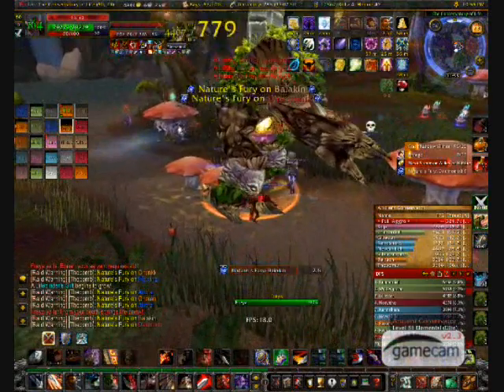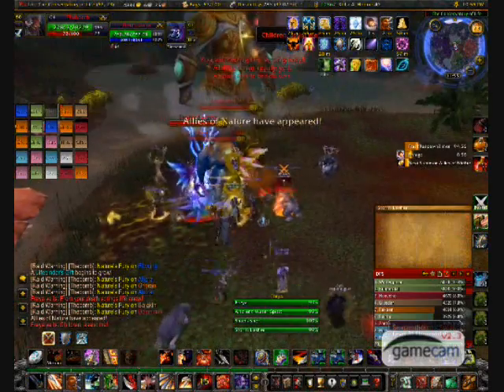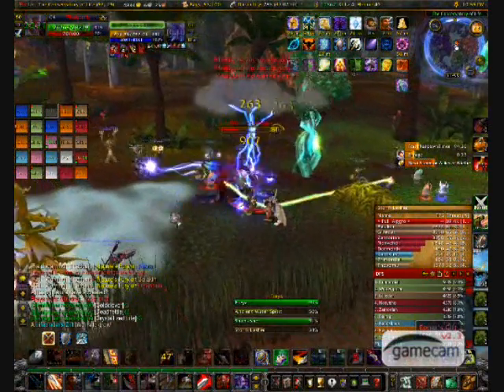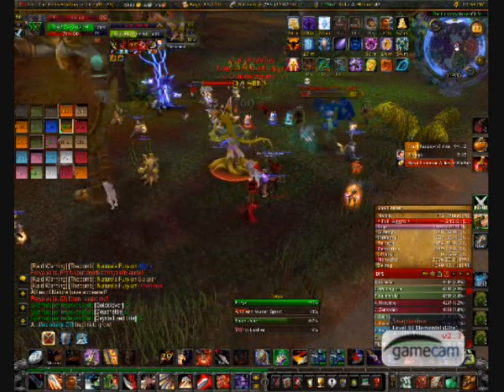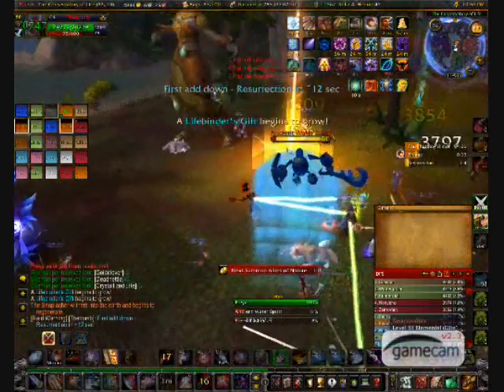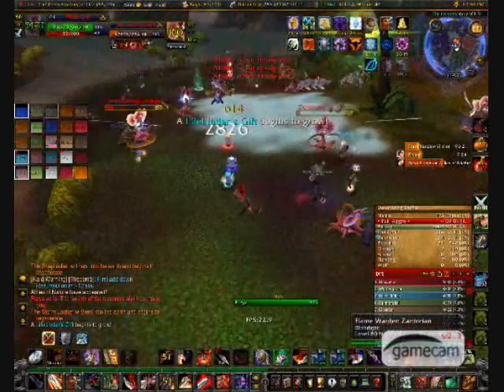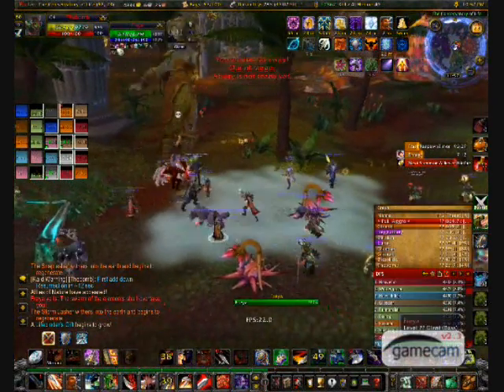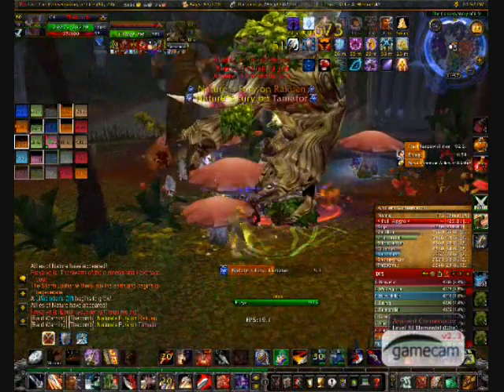Ulduar: Freya - Beginner's Guide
A beginner's guide to the third Keeper of Ulduar, Freya.

Filmed from the point of view on an Arms DPS Warrior.